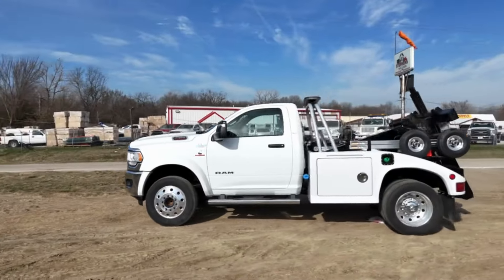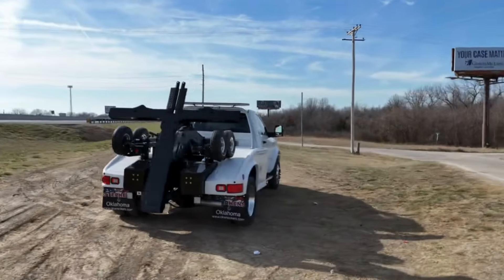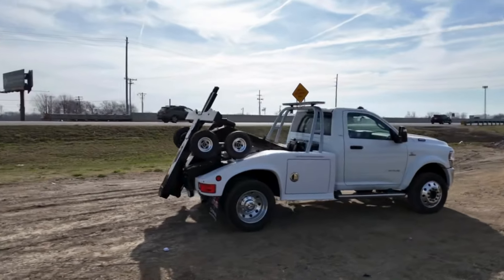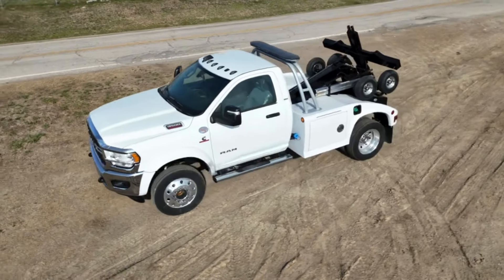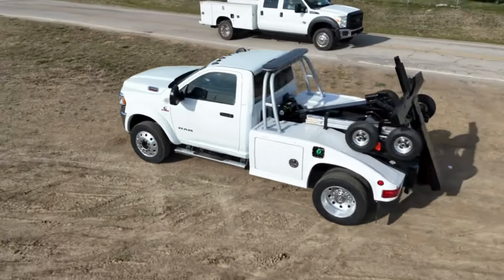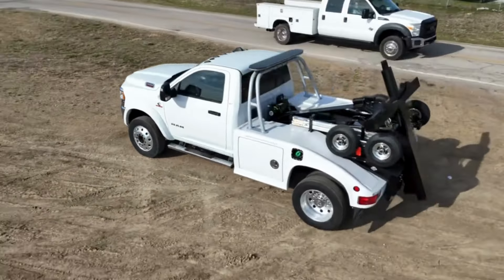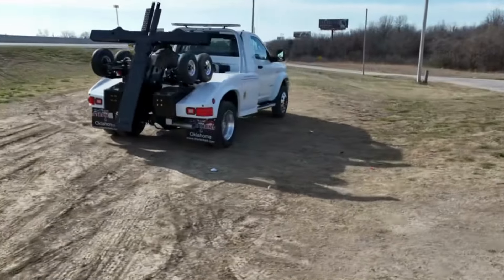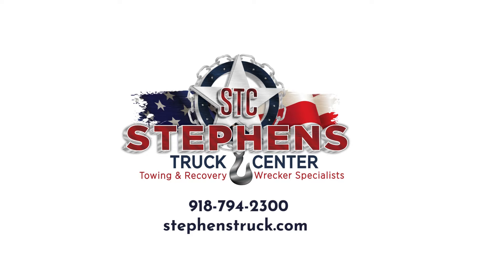Ready to Repo? This 2024 Ram 4500 Vulan 812 Series is what you need to get the job done!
2024 Ram 4500 White 2WD Cummins Vulcan 812 now available! We provide nationwide delivery and offer some of the lowest prices in the country!

to see our other available wreckers, trucks, and towing equipment